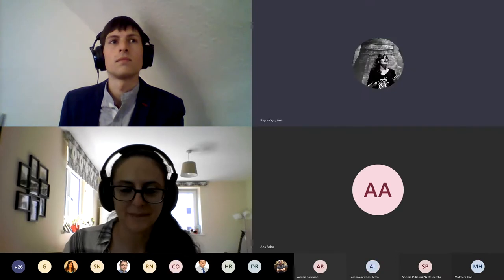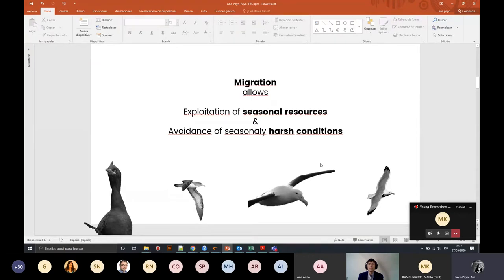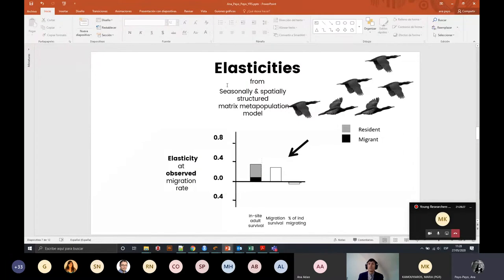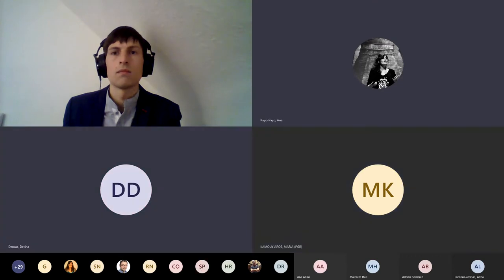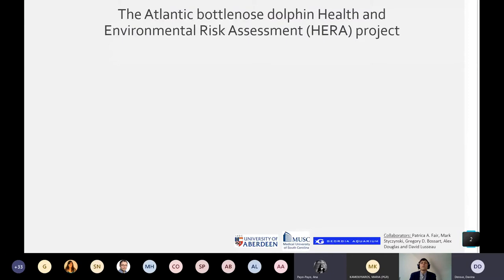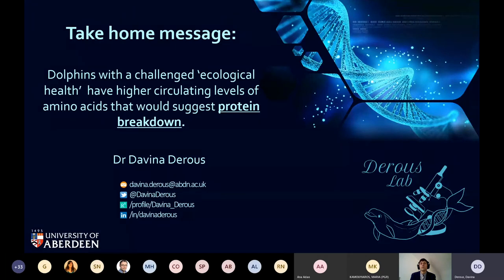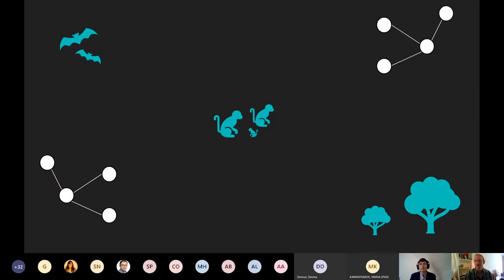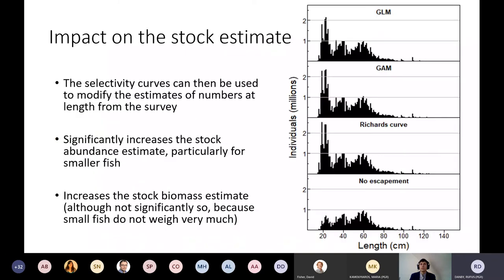Young Researchers using Statistics Symposium 2020: Rapid Fire Session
Young Researchers using Statistics Symposium 2020
27 March 2020

This biennial symposium aims to encourage young or early career researchers from the Highlands and Islands local research community who use interesting statistical methods to meet and chat about their research and present their work to a friendly audience for constructive feedback. The symposium is organised by the Highlands and Islands Local Group of the Royal Statistical Society with the kind support of the Royal Statistical Society, BioSS and the University of Aberdeen.

Speakers: Professor Adrian Bowman, University of Glasgow; Dr Cornelia S. Oedekoven, University of St Andrews; Edward Gunning, University of Limerick; Professor Marion Campbell, University of Aberdeen